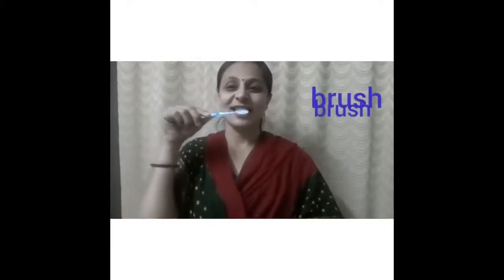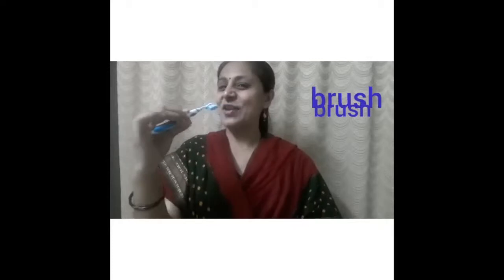The Orbis School - English Sr KG - Wake Up Pari - Action words - Part 3